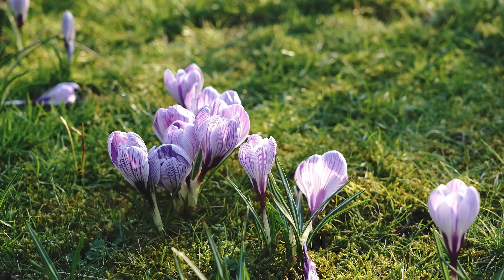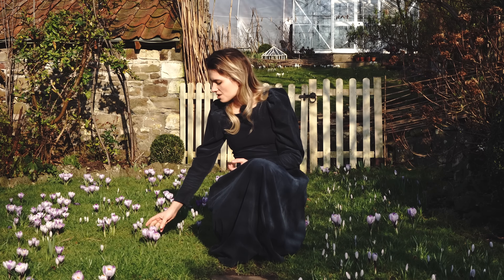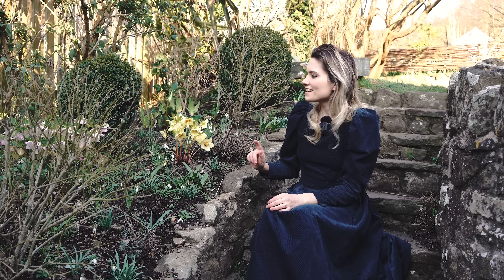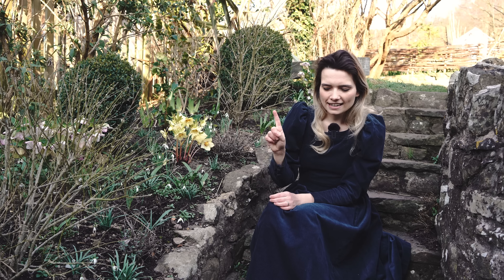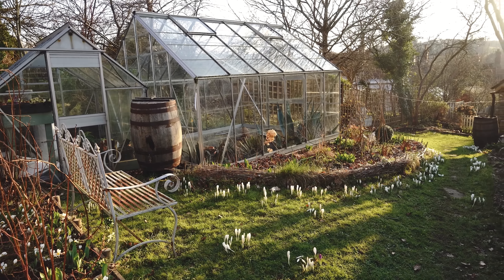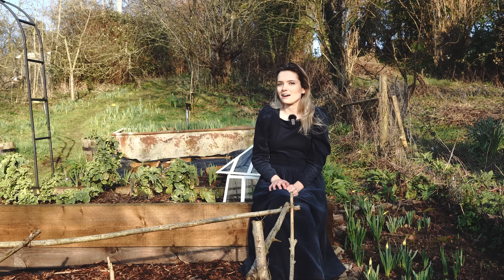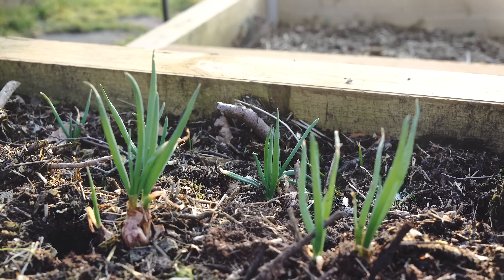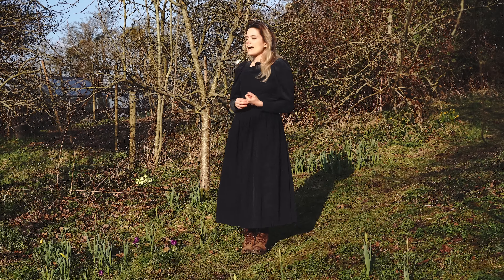1000s of Spring Crocus in my Cottage Garden - March Flowers Tour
Now that we have entered the month of March the garden is really starting to wake up and more crocuses and flowering every day. Here is a tour, so you can enjoy our crocuses and other early spring bulbs and flowers. Hope you enjoy :)